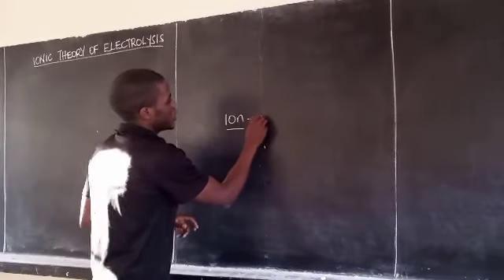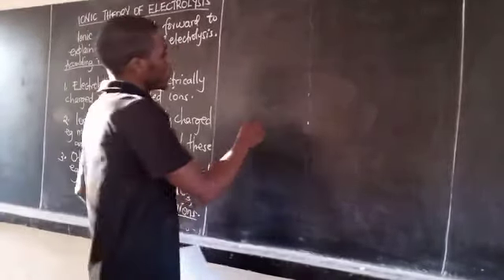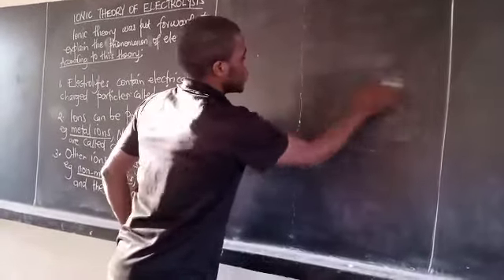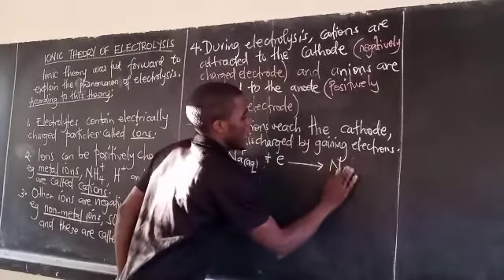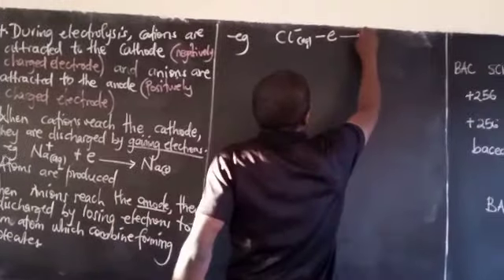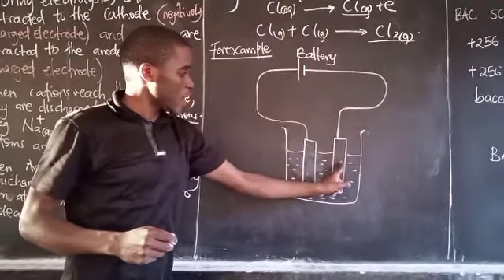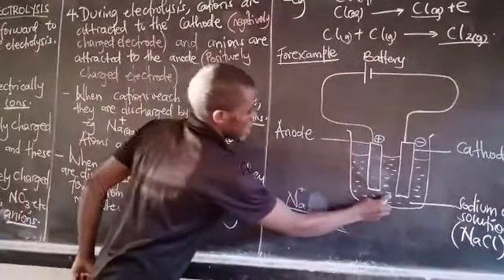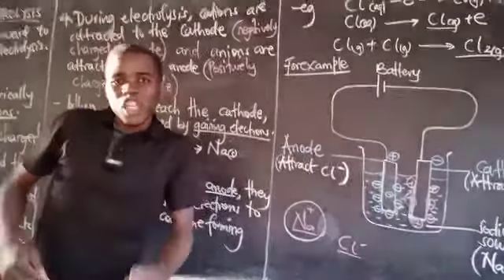O LEVEL CHEMISTRY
EFFECT OF ELECTRICITY ON SUBSTANCES.
Lesson three